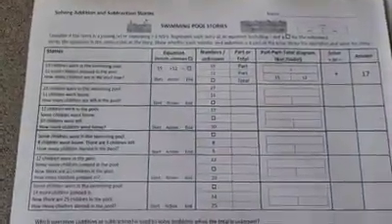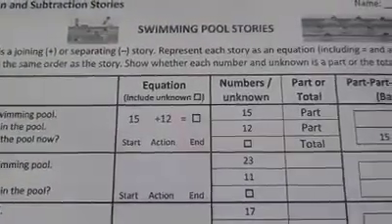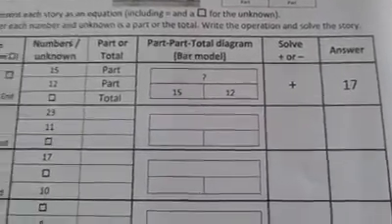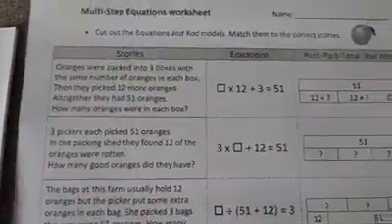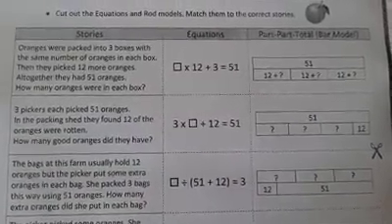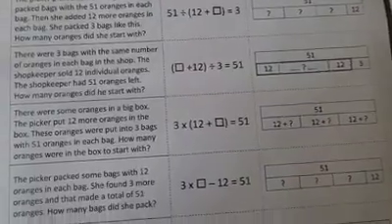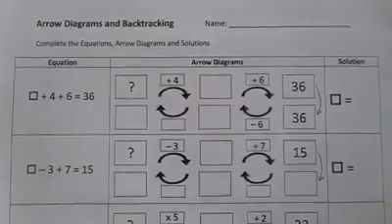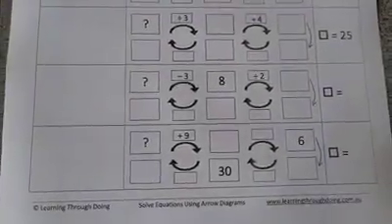LTD - I thought I would share some of my recent lesson writing and resource making for LTD. These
worksheets are Independent tasks each from a different lesson. All of these have a Whole Class 💬 and Hands On🖐🖐 activity that comes before the Independent worksheet ✍. Judy H